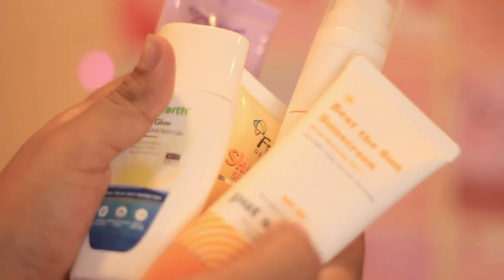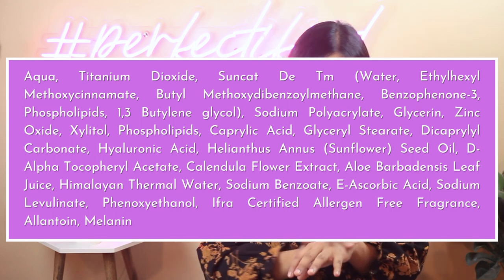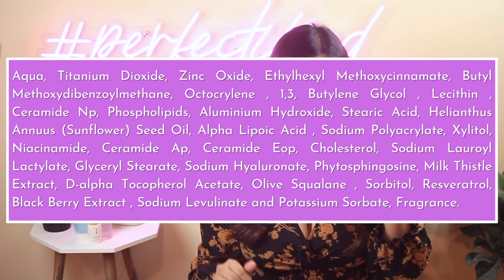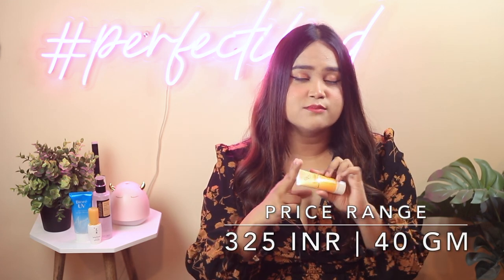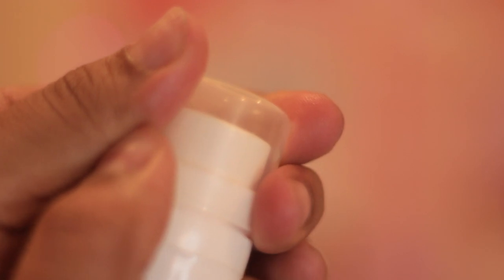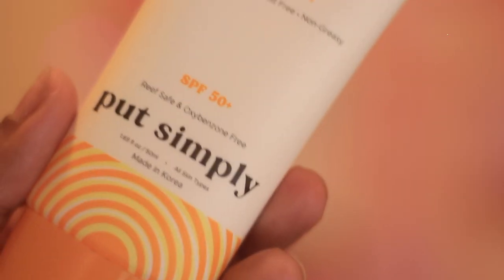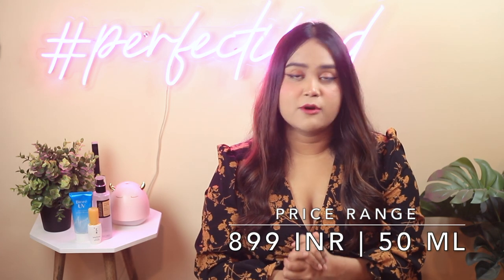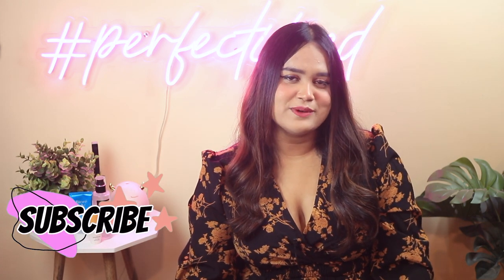*Best* Indian Sunscreen? Trying Out Viral Sunscreens! Mamaearth,Minimalist & More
00:00-INTRO
00:14-MAMAEARTH
01:35-CONSCIOUS CHEMIST
02:34-FIXDERMA
03:51-MINIMALIST
05:07-PUT SIMPLY
06:23-END THOUGHTS
07:26-OUTRO

LOVE YOU
XOXO